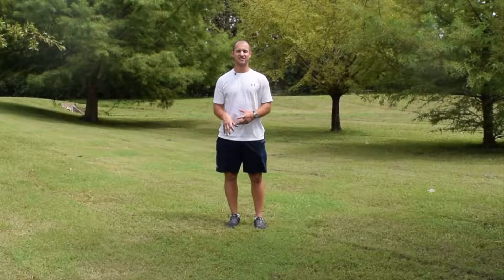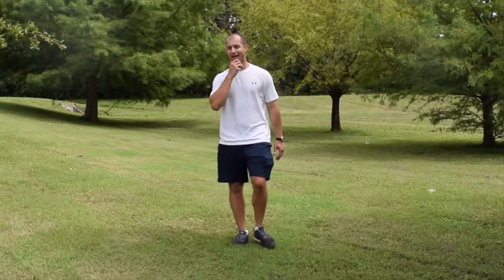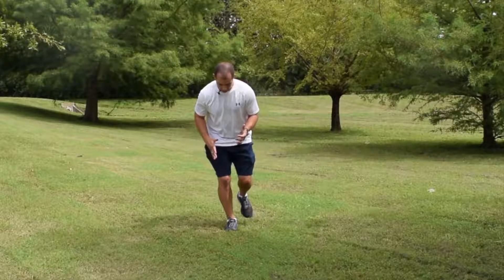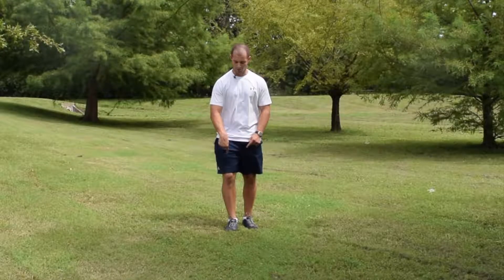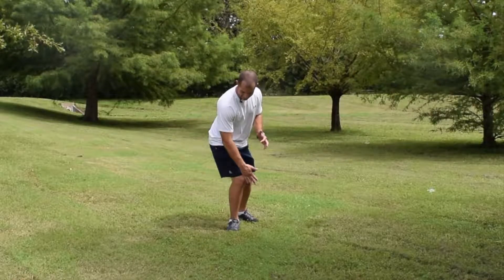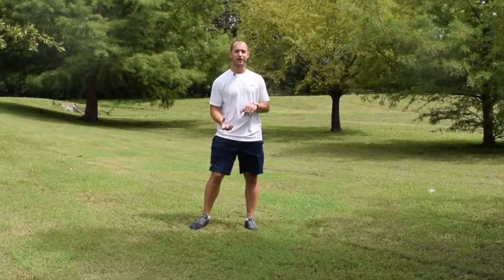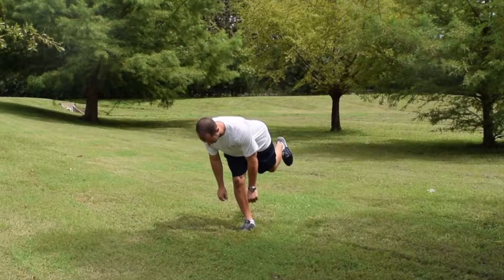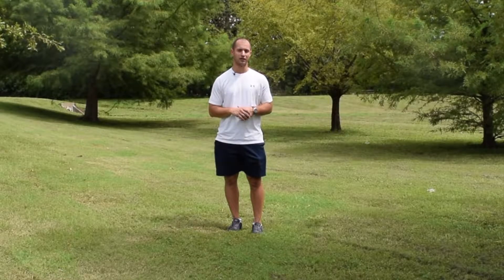Improving Stability at the Ankle/Lower Leg